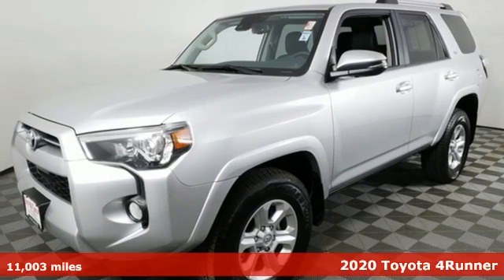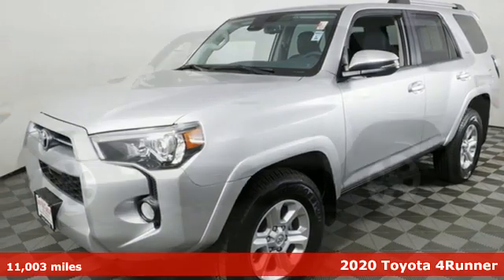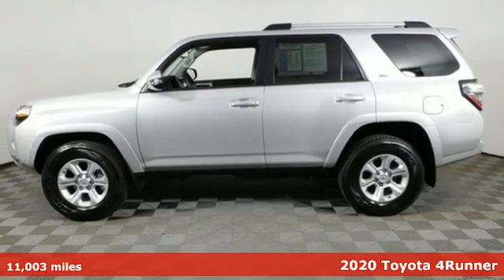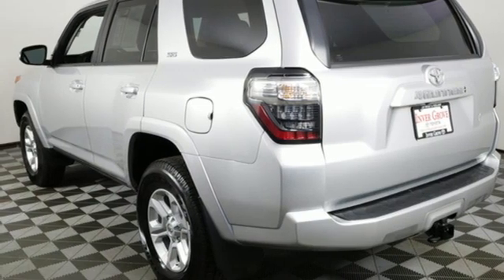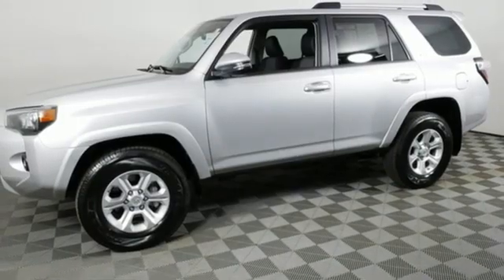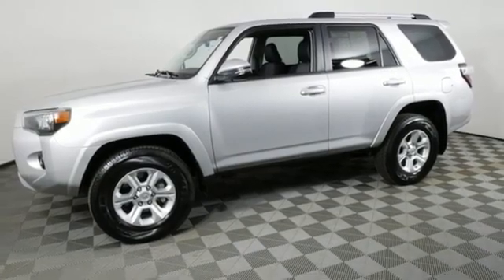Used 2020 Toyota 4Runner Inver Grove Heights, MN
Year: 2020
Make: Toyota
Model: 4Runner
Trim: SUV
Engine: L V6 Cylinder Engine Cyl.
Transmission: 5-Speed A/T
Color: Classic Silver Metallic
Mileage: 11003
Stock #: A9742
VIN: JTEBU5JR6L5808993

Address:
1037 Highway 110